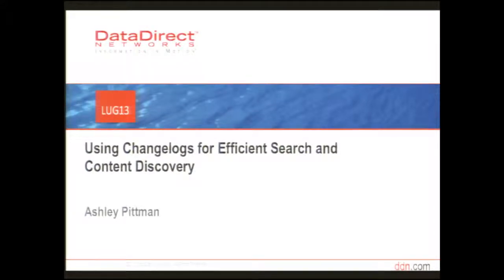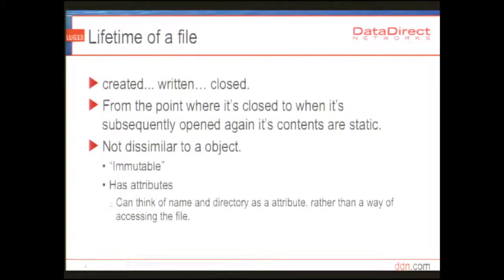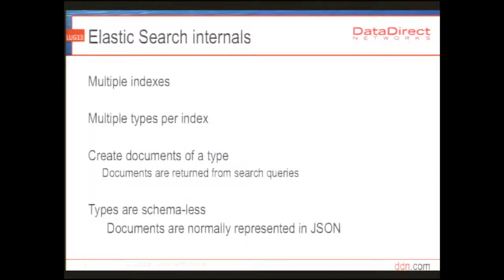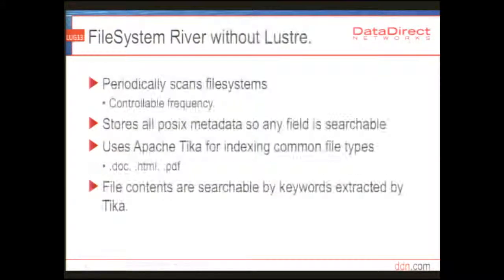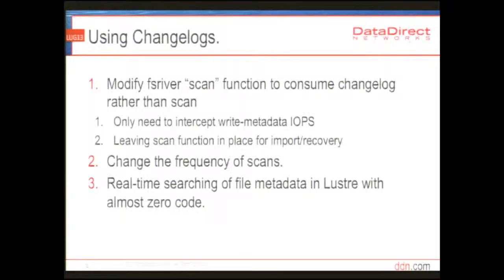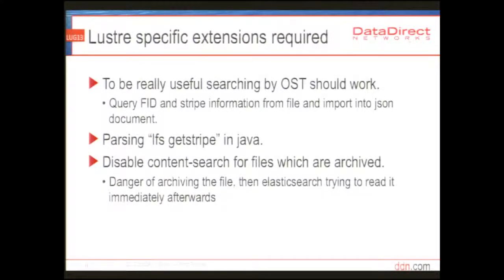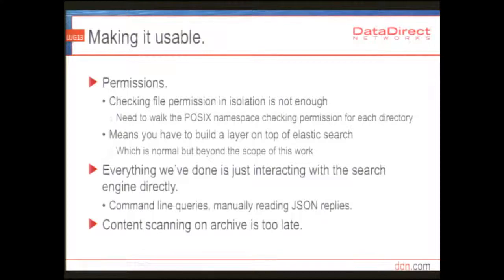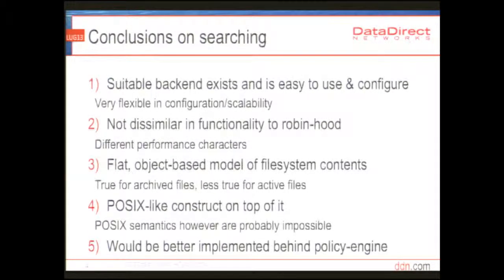Using Changelogs for Efficient Search and Content Discovery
In this video from the Lustre User Group 2013, Ashley Pittman from DDN presents: Using Changelogs for Efficient Search and Content Discovery.